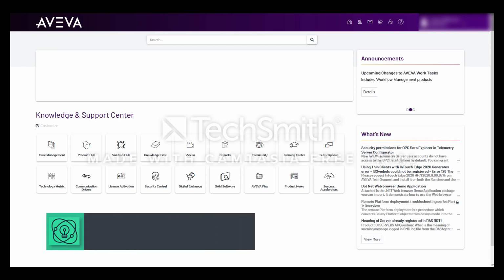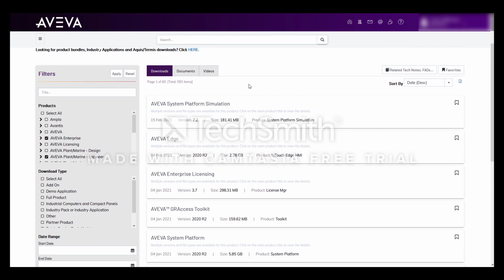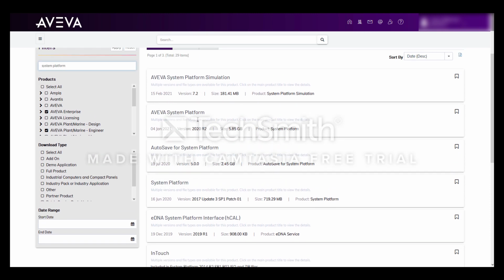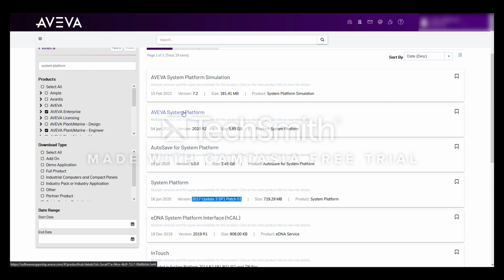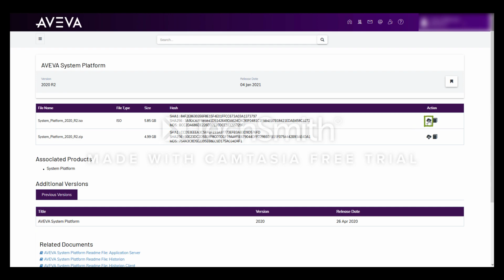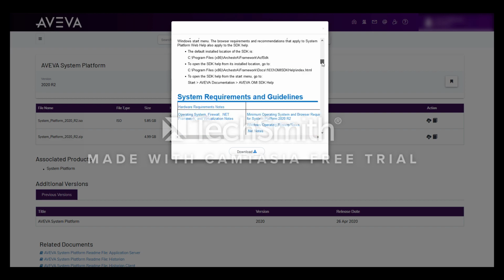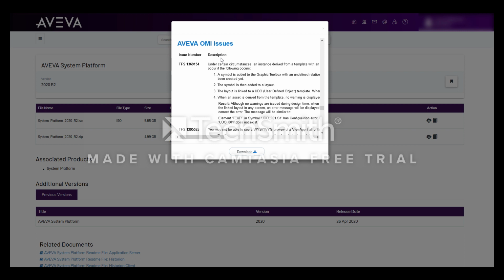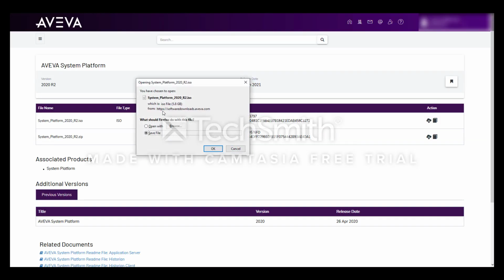How to download AVEVA System Platform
Learn how to download AVEVA (formerly Wonderware) System Platform.